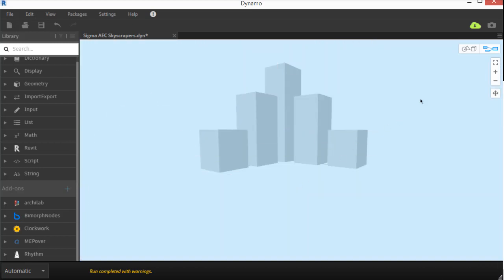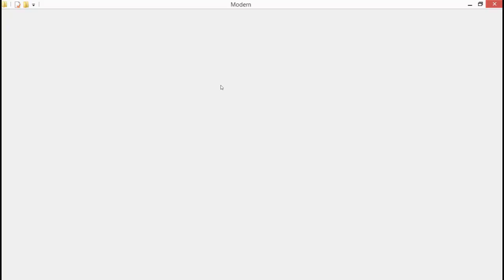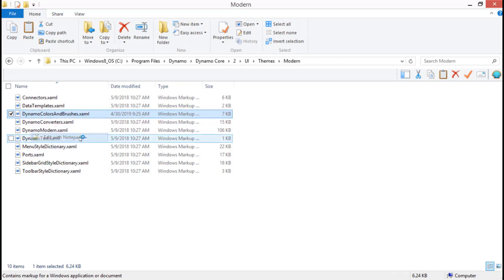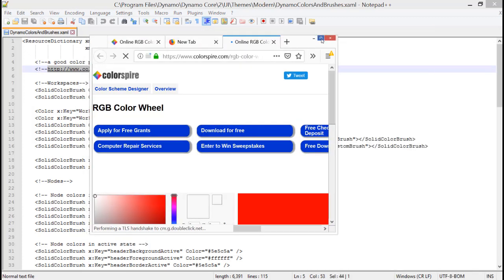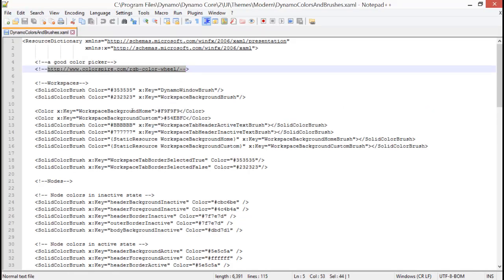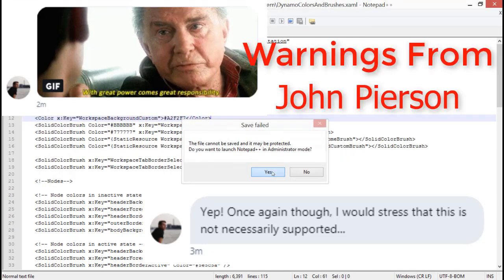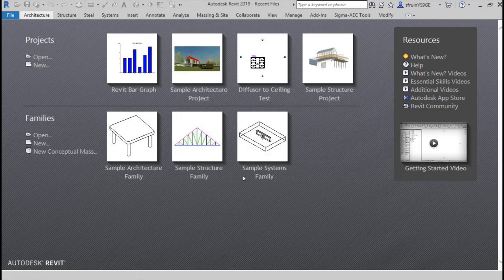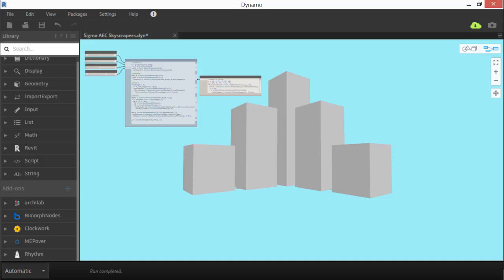Dynamo Change Color Background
I wanted to change the background of Dynamo. No problem thanks to John Pierson!